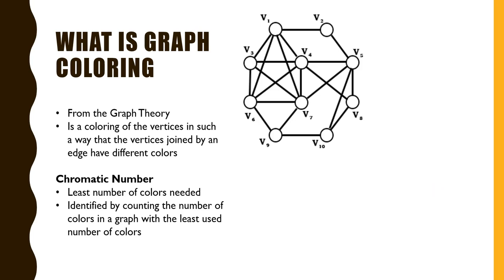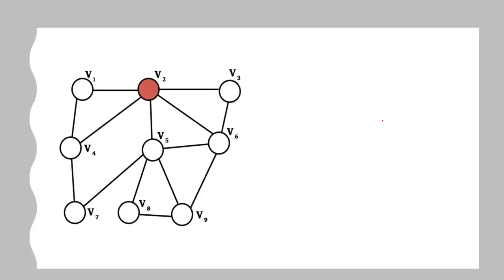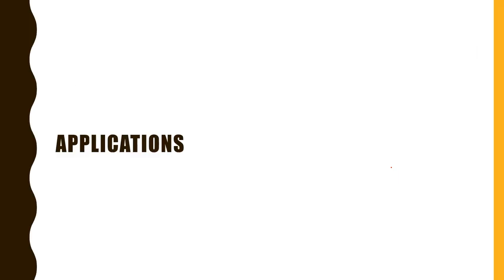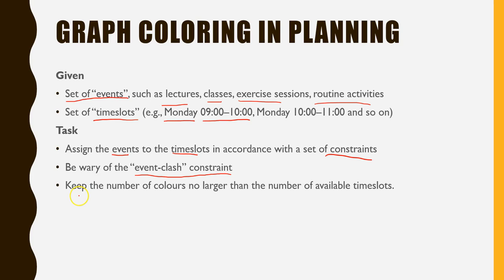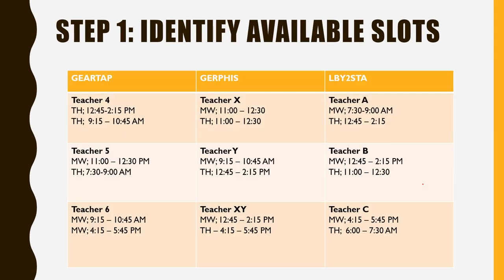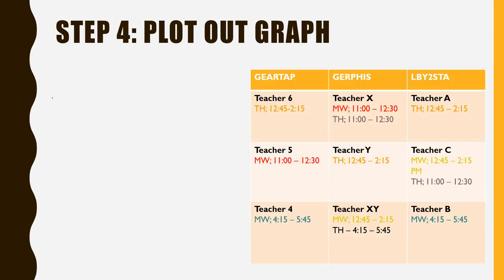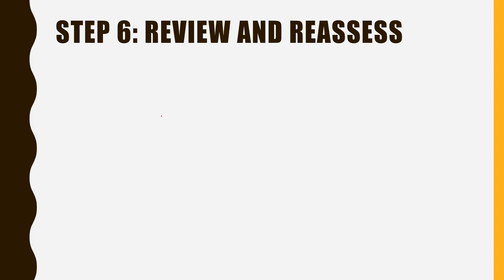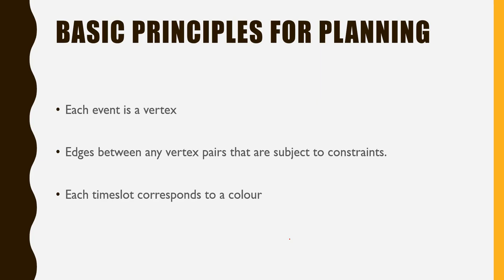Graph Coloring for Planning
GEMATMW final project presentation giving an introduction to graph coloring and its application into planning